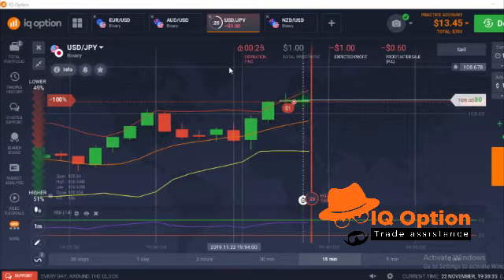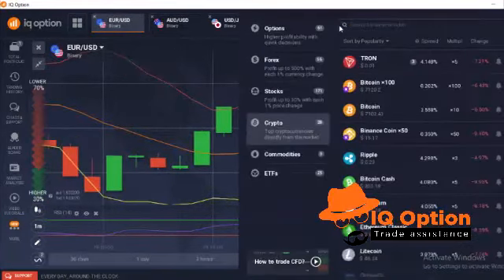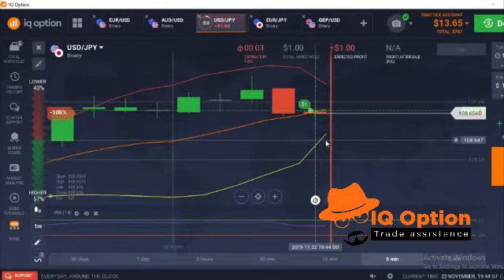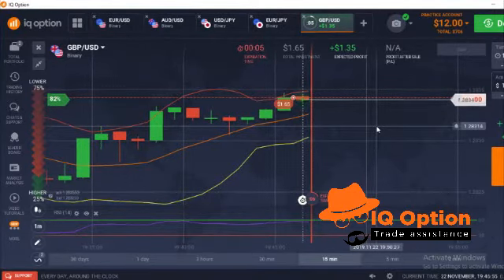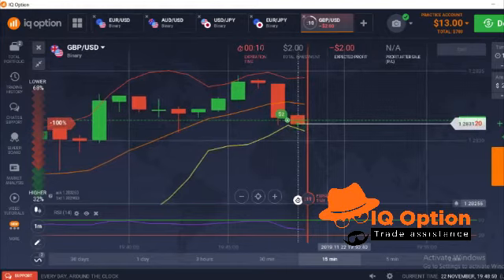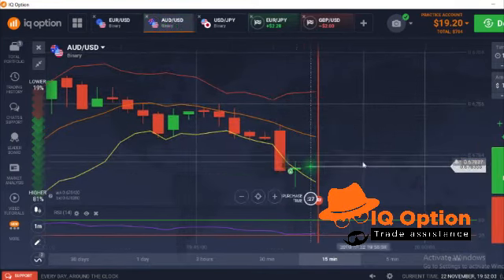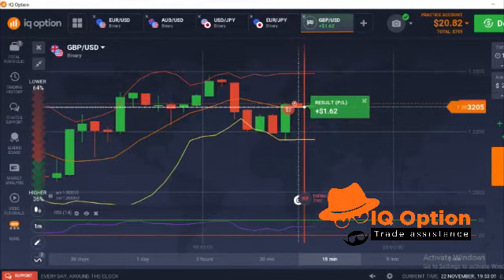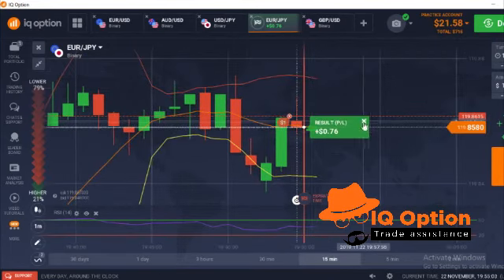IQ Option tutorials for beginners 2019 real profit strategy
IQ Option tutorials for beginners 2019 real profit strategy Part 2.

Get Free trading videos and tips

I will make only such trades today please comment with your questions.

Start Trading today IQ OptionWelcome to our channel. This is part 1

Today I will show you a simple strategy that you can use as a beginner to earn 7$ daily on IQ Option. You do
not have to make many trades per day to earn money in IQ Option. Please click the telegram

When a long red candle forms and touches the top and bottom band of the bollinger band,
we call at 32 seconds.  When a green candle forms and connects the lower band and upper
band of the bollinger band, we put at 32 seconds. However make sure that you first check
whether the market is good for trade,make 2 or 3 trades in a day .Never with your entire
balance. If you loose this 3 trades, stop trading and try in an hour. Make as few trades a
day as possible.

“CFDs are high-risk products. 74–89% of retail accounts lose money when trading CFDs. Consider whether you can afford to take this risk.”